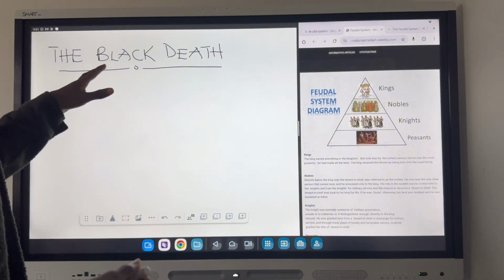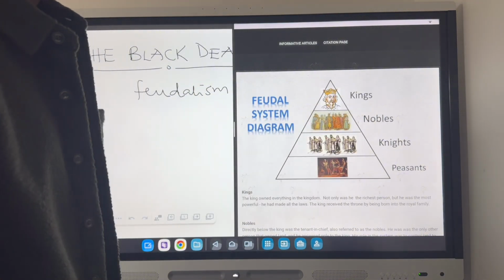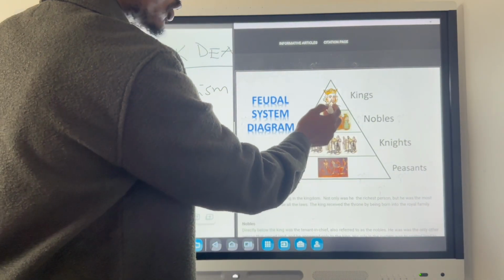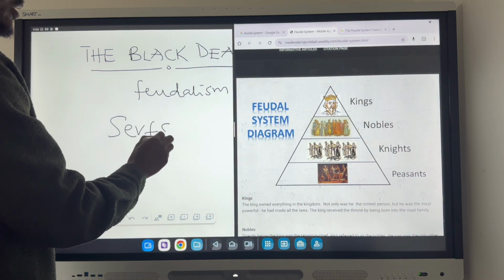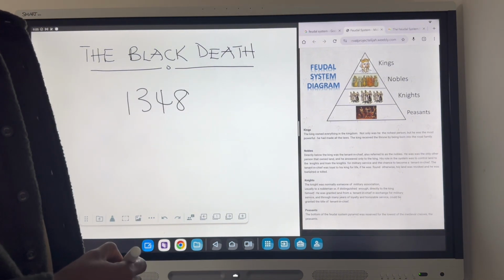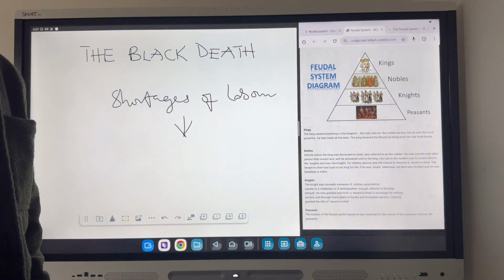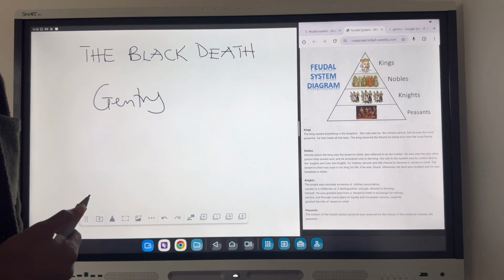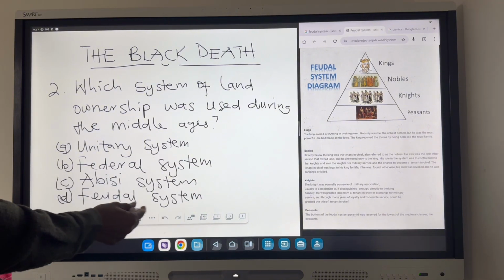LIFE IN THE UK TEST FULL COURSE | EPISODE 8 | PASS IN A SINGLE ATTEMPT | ILR APPLICATION | BRITISH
LIFE IN THE UK TEST FULL COURSE | EPISODE 8| PASS IN A SINGLE ATTEMPT | ILR APPLICATION | This is a comprehensive tuition for people preparing to write the Life in the UK Exams which is a requirement for BRITISH CITIZENSHIP AND ILR Application This episode discuss the Middle Ages, Black Death . LIFE IN THE UK TEST